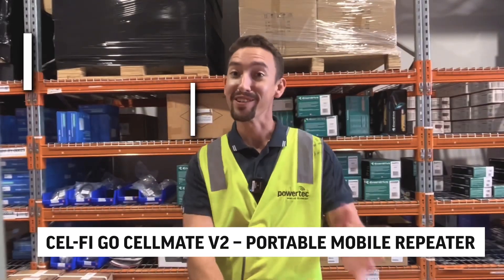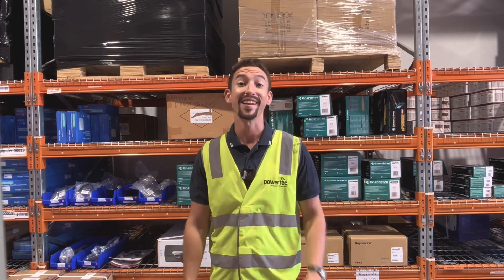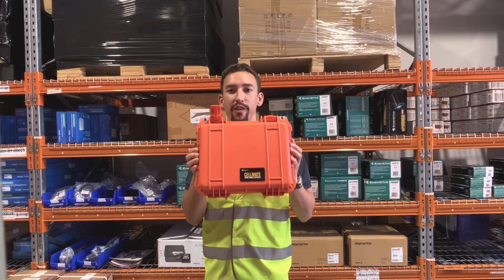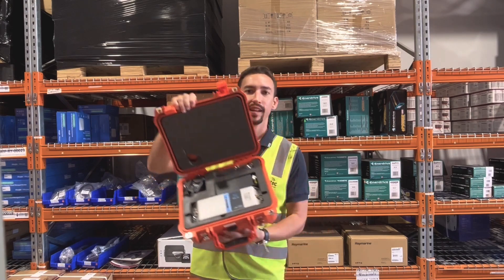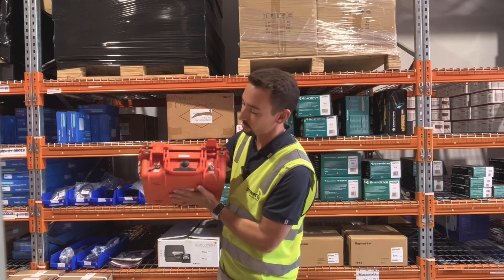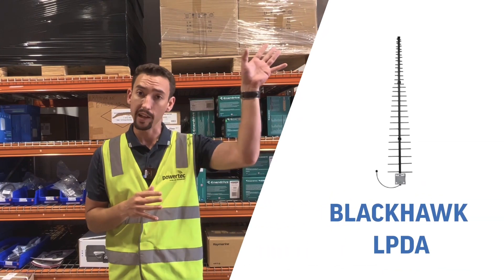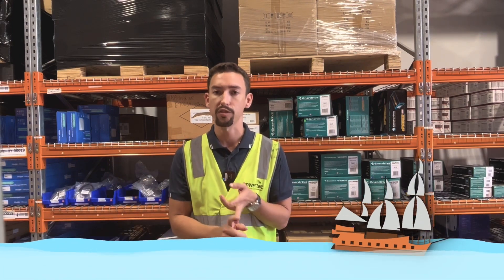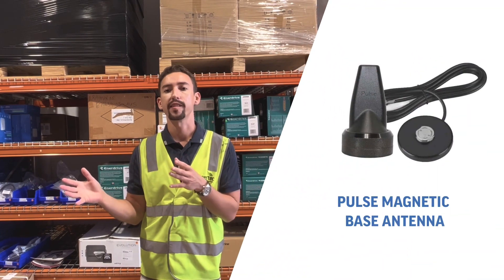Cel-Fi GO Cellmate I Portable Mobile Repeater I Overview I Powertec Wireless Technology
Without a doubt connectivity can save lives! That’s where Cel-Fi GO Cellmate comes in.

Watch this video to learn more about Cel-Fi GO Cellmate.

Any questions? Leave them below and we will get back to you.